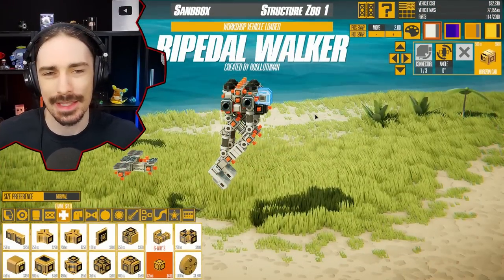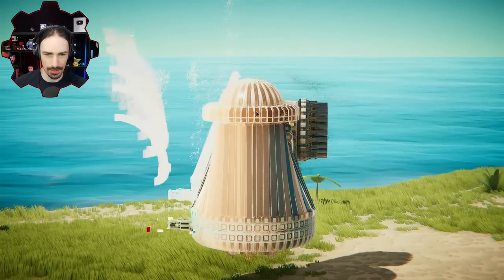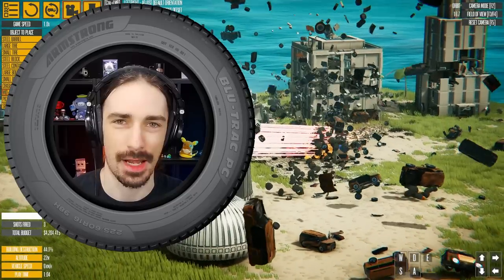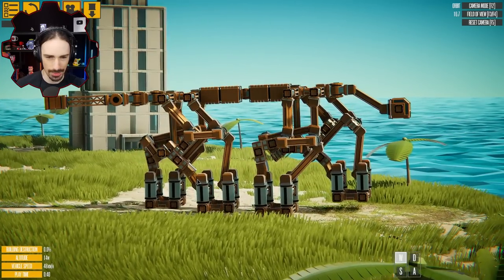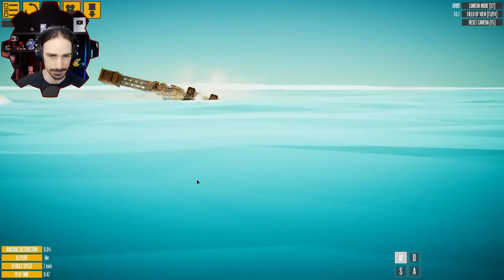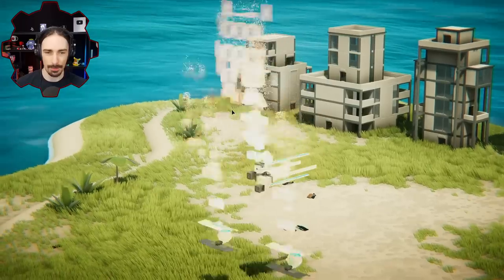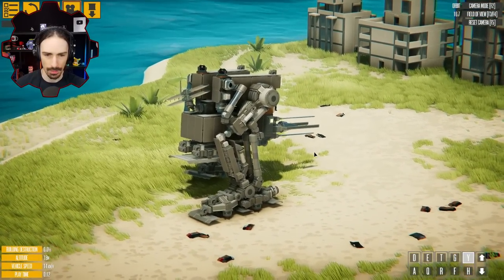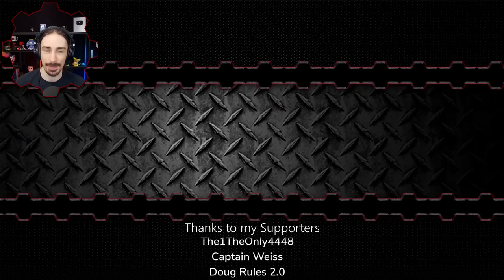These Walkers Are Evolving, And other crazy creations... [Instruments of Destruction]